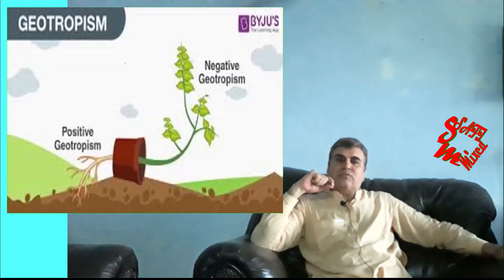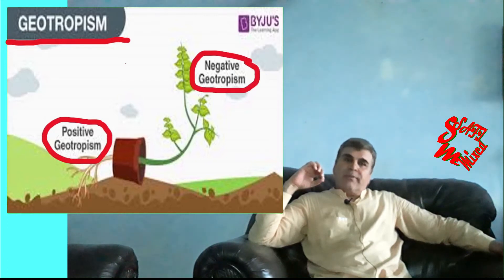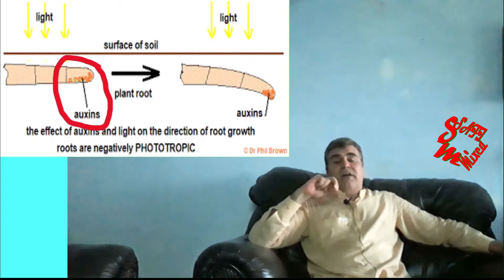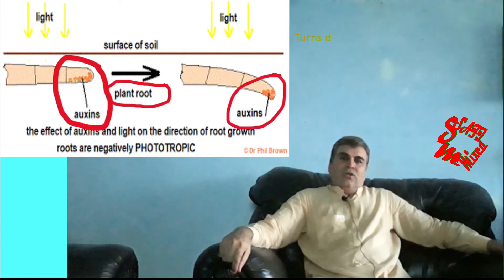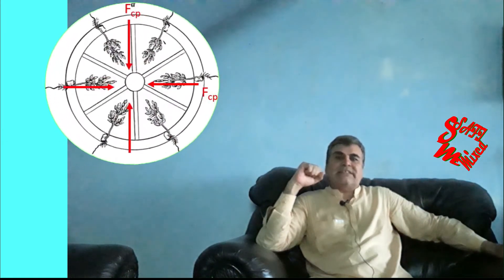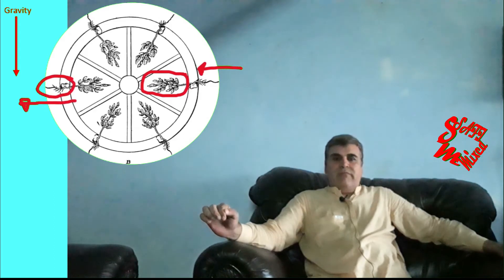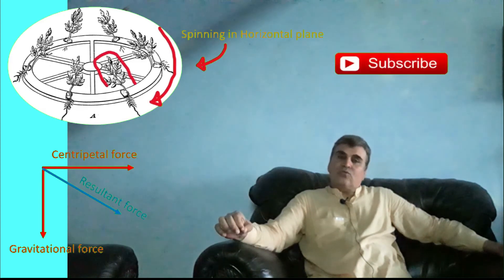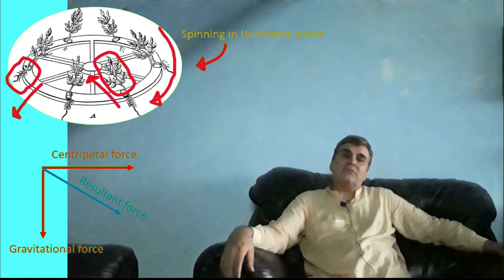How do plants and trees grow against gravity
The growth of trees against gravity, artificial gravity, Auxin, Hormone, roots, trunks